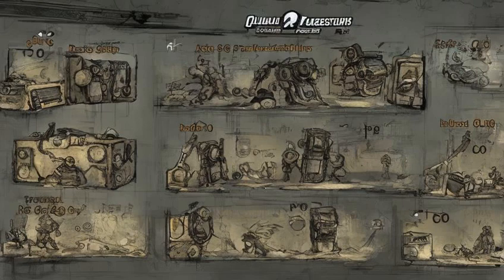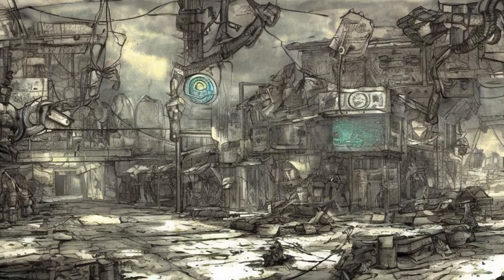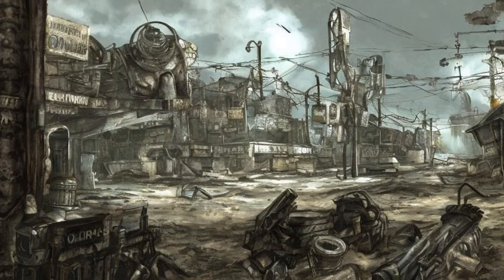Fallout: Fallout 3 quests - General information